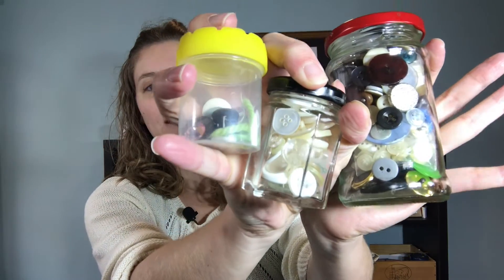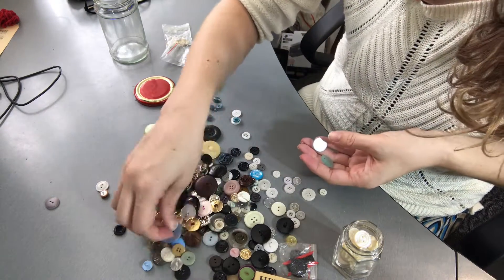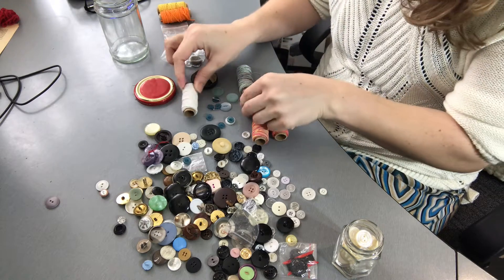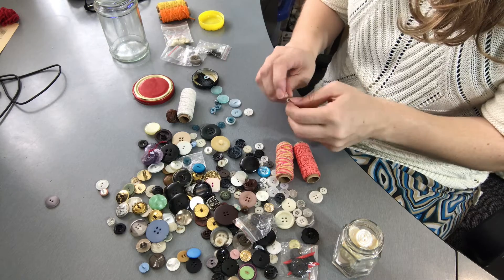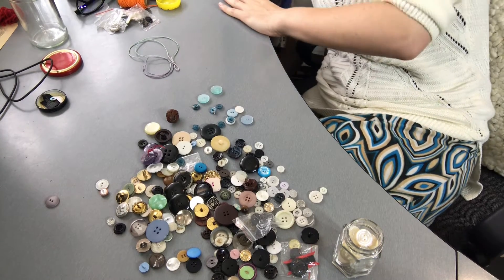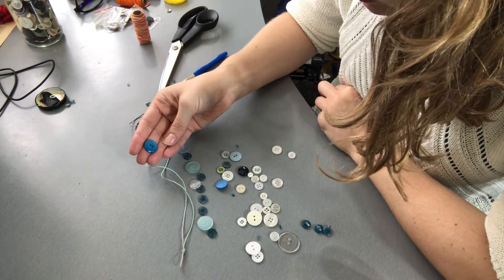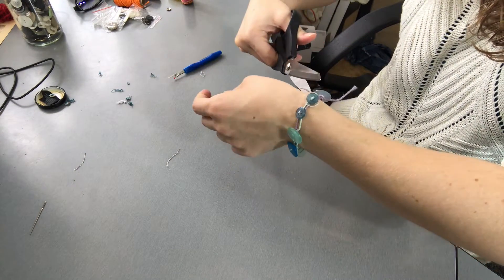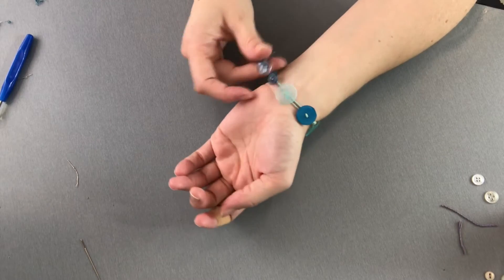Why you shouldn't start a fiddly project when you've just had Pfizer | my poor fingers!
So I had my third shot on the Friday and my video was due out on the Sunday. As I had nothing prepared and I didn't want to miss a week of videos, I pushed through on the Saturday (with my stiff and sore finger) to make a very simple video. I love buttons and jewellery, so I made an unusual looking bracelet with buttons and hemp cord.

The whole way through the project I was kind of hating the bracelet, but I did change my mind when I put it on for the first time and now I love it :)

So, I guess the 2 morals of the story are:
- don't make something fiddly right after your booster shot
- push through even if you don't like a project as you might end up loving it!